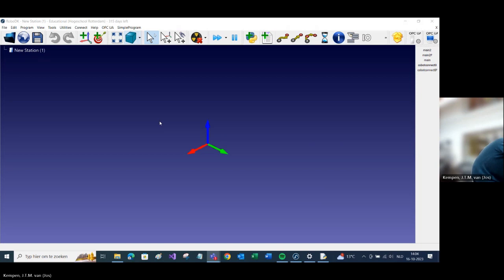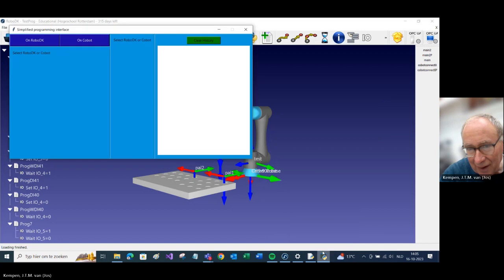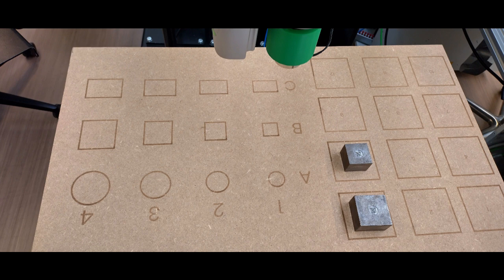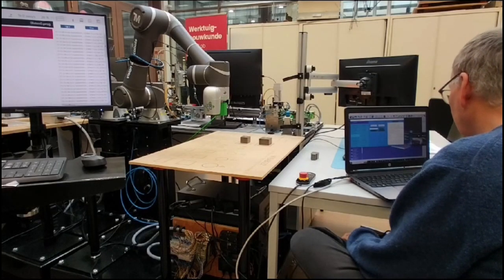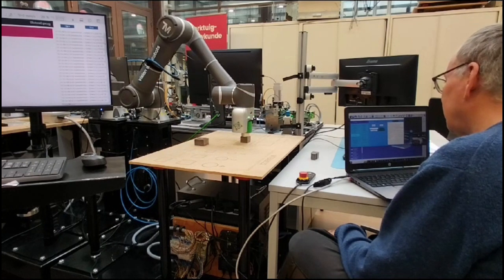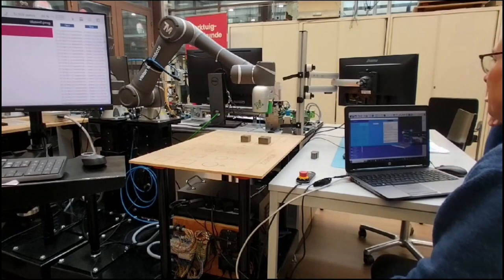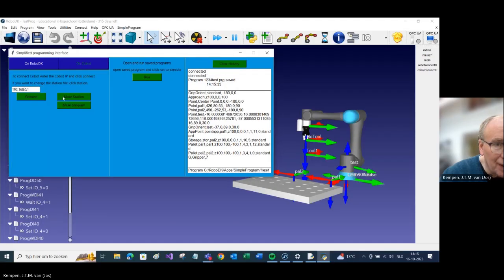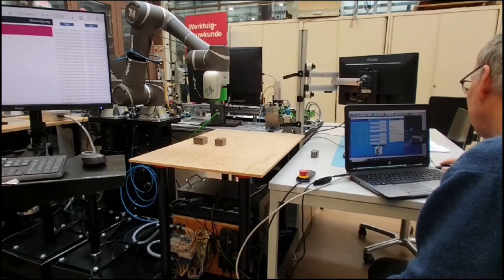SimpleProgram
An Add-in for RoboDK to program cobots. Now with the movement of the cobot.